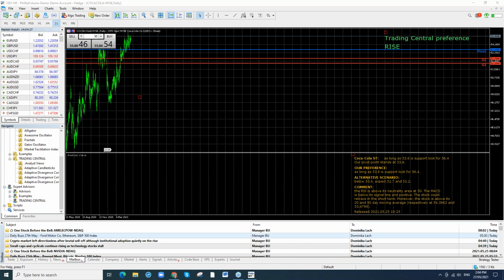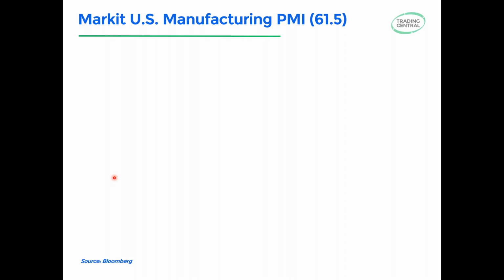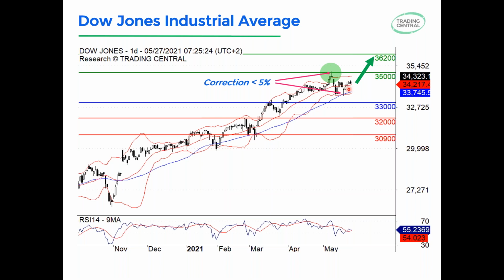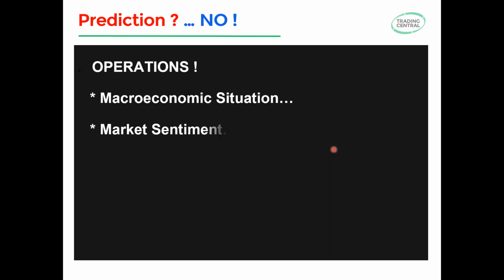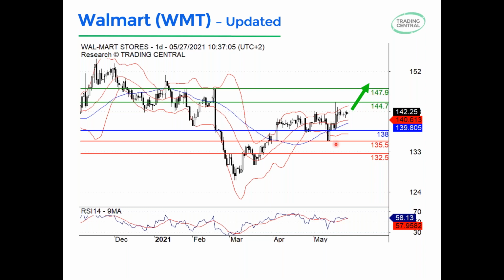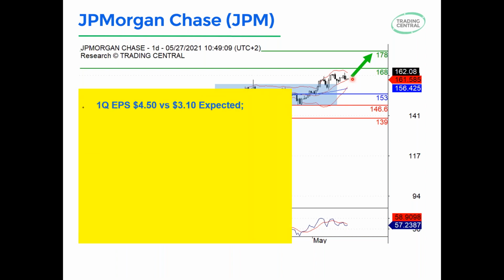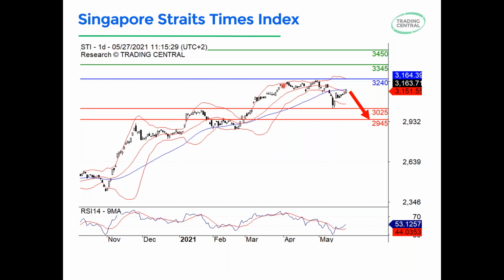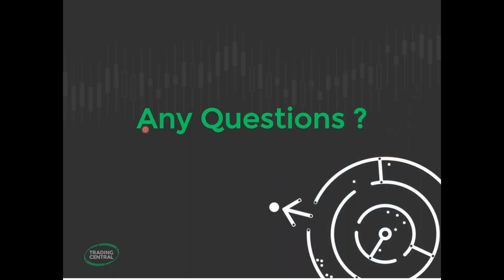Trading Central Webinar A deep dive into U S , Hong Kong and Singapore Stocks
The U.S. stock indices (Dow, S&P 500) have continued to hit record highs following our last webinar with Trading Central on 27 April. Attend this webinar to hear once again from Ming Lam, Deputy Head of Research (Asia) for Trading Central, as he discusses the latest macro-economic trends and shares his observations on the stock market.

Apart from US stocks CFD, Ming Lam will also be covering some heavyweight stocks CFD from Hong Kong and Singapore. Additionally, Ming Lam will share tips on how to utilise technical signals to enter/exit a trade.

Webinar Outline:
• Any change to Macro-Economic Fundamentals?
• How are major stocks CFD doing following the quarterly earnings reports?
• Can Technical Analysis provide any insight into the stock market?

About the speaker:
Ming Lam - Trading Central Deputy Head of Research (APAC)
Ming graduated from the University of Hong Kong with a Bachelor's degree in Engineering, and is currently a responsible officer registered with the Securities and Futures Commission of Hong Kong. He has been engaged in translation and research operations in the financial services industry for over 10 years. In Trading Central, Ming specialises in technical analysis of stocks, foreign exchange and commodity markets, with a goal of providing customers with independent and superior market insights.